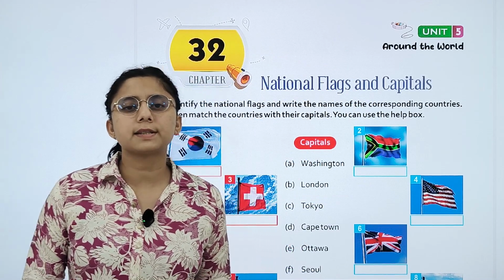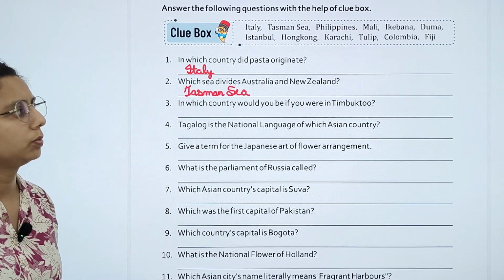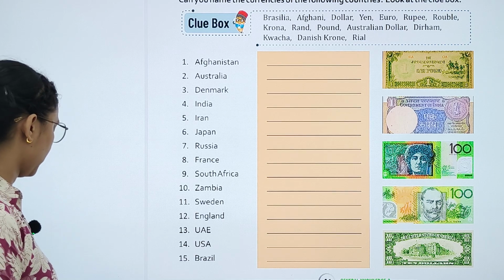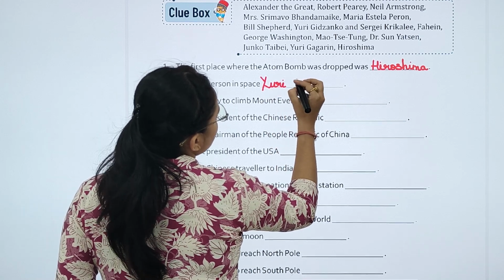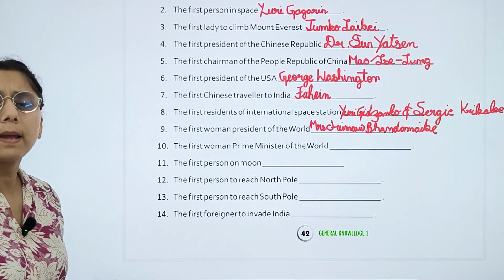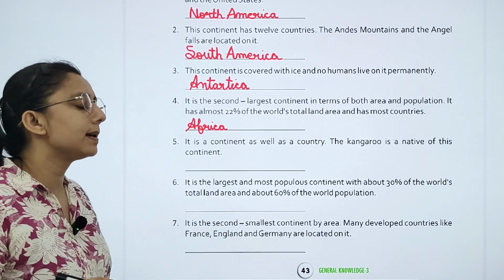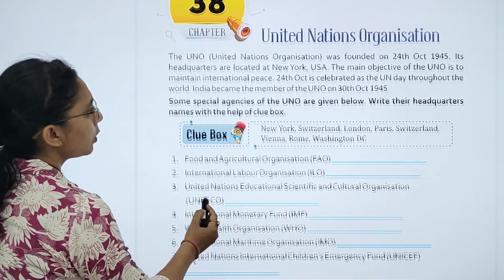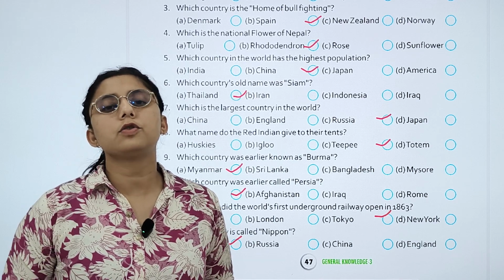FRIENDMATE BOOKS | GK-3 | UNIT-5 : AROUND THE WORLD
GK Class-3 Video Book "AROUND THE WORLD"

@bhumikaprakashan is a distinguished publishing company dedicated to setting new standards in the industry by producing top-notch books. Our primary focus lies in publishing educational material that meets international standards, encompassing a diverse array of subjects.

timecodes
0:00 - intro
0:20 - CH-32
2:21- CH-33
5:05- CH-34
8:06- CH-35
13:11- CH-36
16:06- CH-37
17:04- CH-38
18:51- CH-39